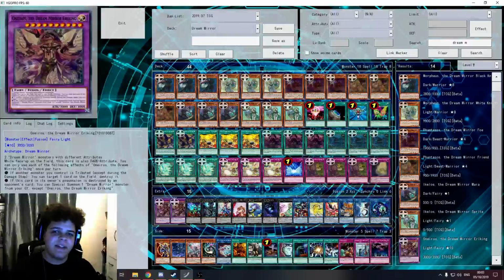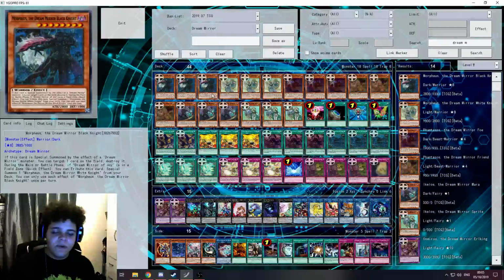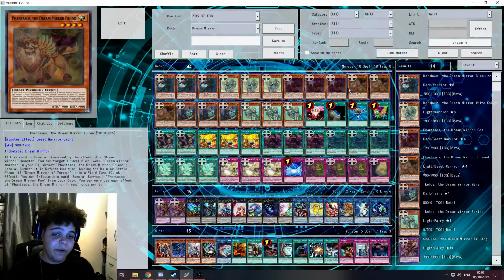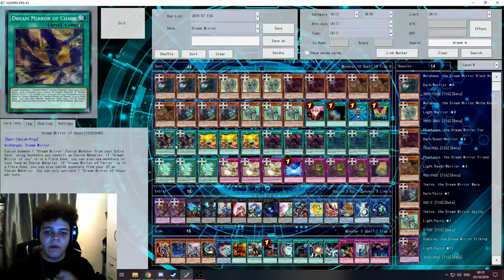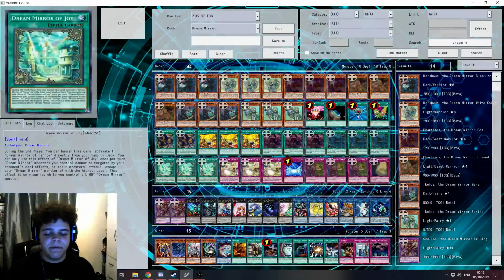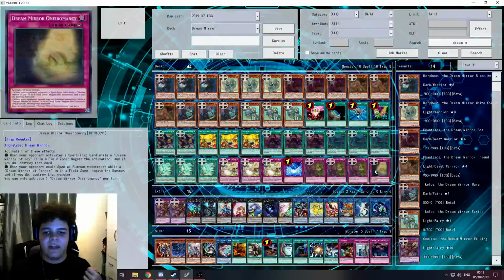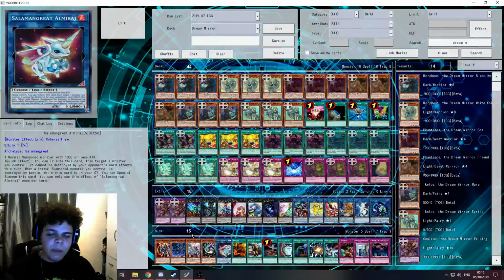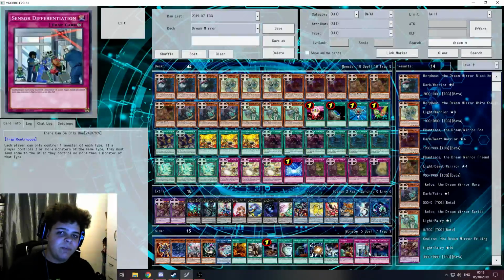Lets look at Dream Mirror - Yu-Gi-Oh! Deck Breakdown/Profile October 2019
If you did enjoy the video don't forget to leave a like on the video and even leave a comment on any improvement ideas you might have.